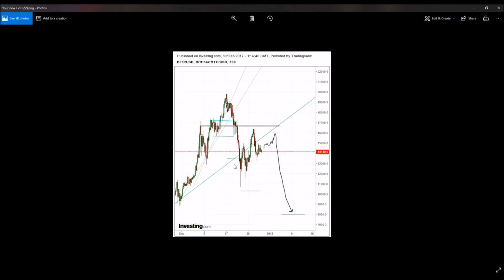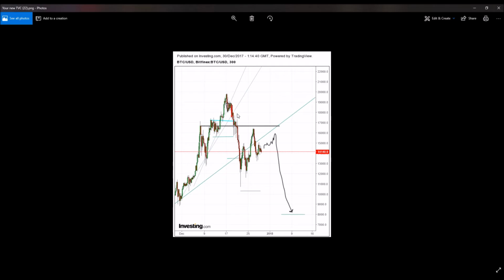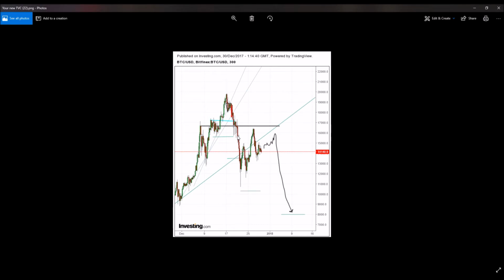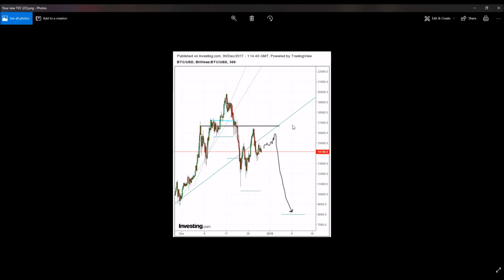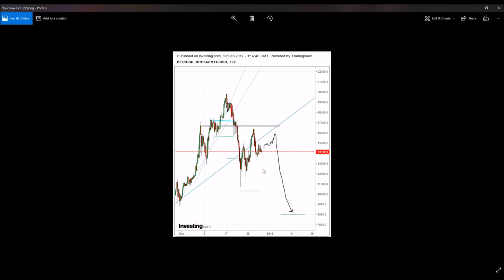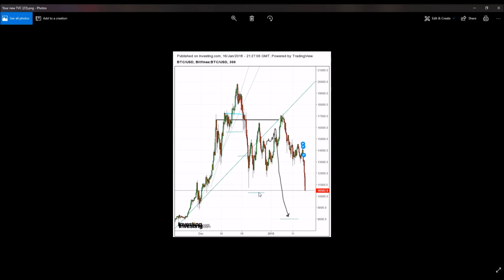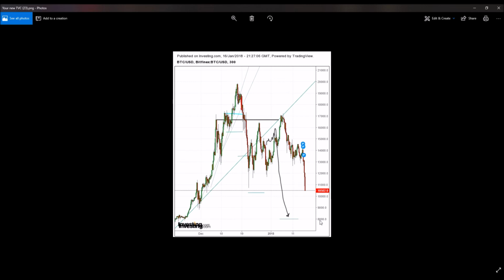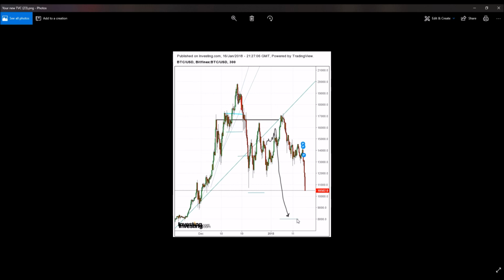Bitcoin trade analysis, outcome, and future outlook.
This is a brief video explaining a bitcoin trade i gave to my private Facebook, and a few students. It shows my analysis and the outcome of the trade, and i also give my brief opinion on the future outlook for digital currencies like the Bitcoin in 2018 and beyond.

I have a goal to reach 1000 subscribers before year end. Once i reacha new milestone i will select a subscriber to provide free mentoring too. so every 100 subs gives you a chance at a free mentorship! so share share share!